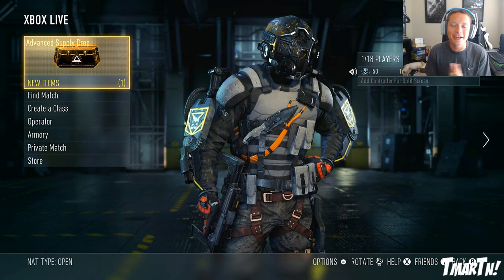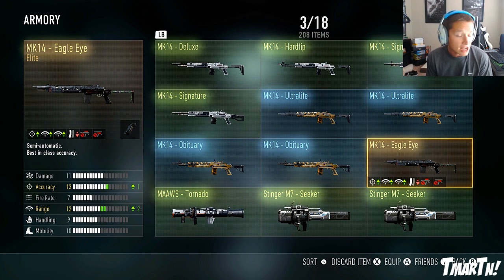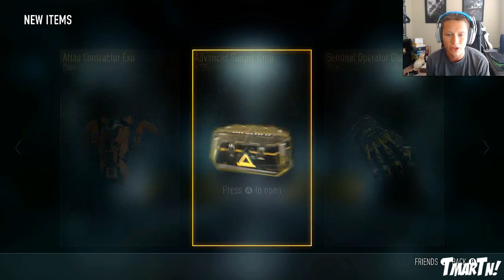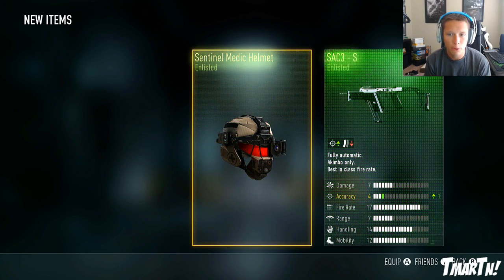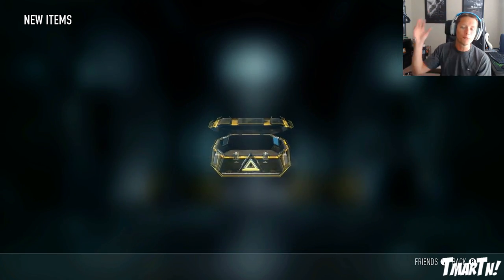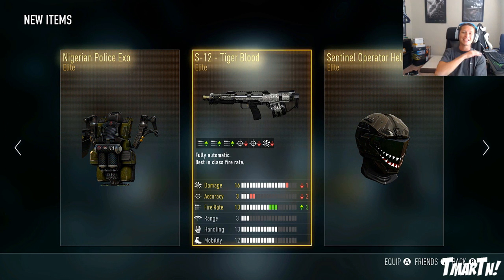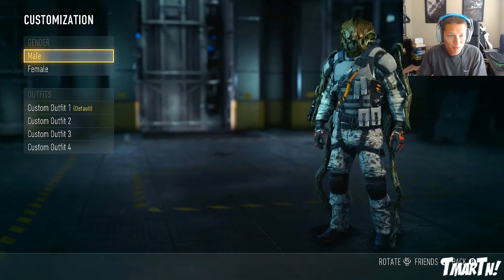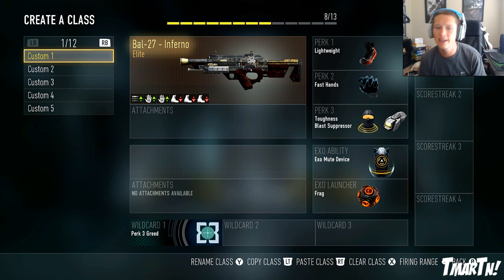230 ADVANCED SUPPLY DROPS OPENING MONTAGE! (Part 1 - 100 Packages Unboxing)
Thumbs up if you want to see me open the last 180 drops!

I'm giving away Xbox One Advanced Supply Drop codes! Check back here at the specific time to possibly win them! (could be a little bit before the time or a little bit after):
 ● Code 1 (here at 3pm EST): 9Q9GF-X2FDC-JYCGJ-DTG2R-FFGVZ
 ● Code 2: (here at 4pm EST): 2YCCX-67C6Y-G3VCF-YMPDC-4W3YZ
 ● That's all I have for codes for now! If I get more, I will let you all know!